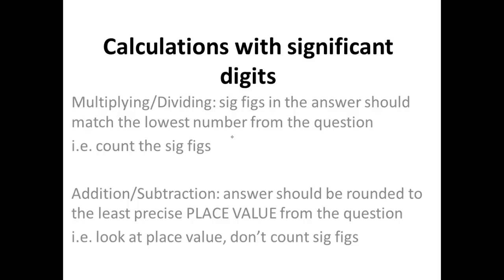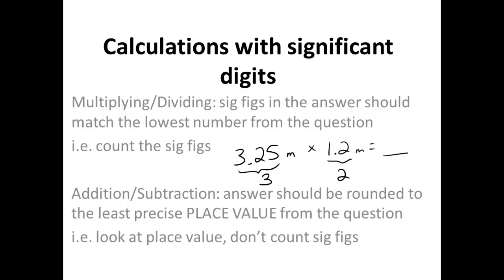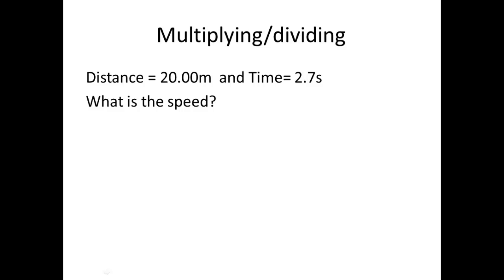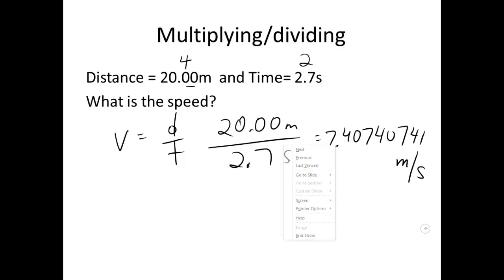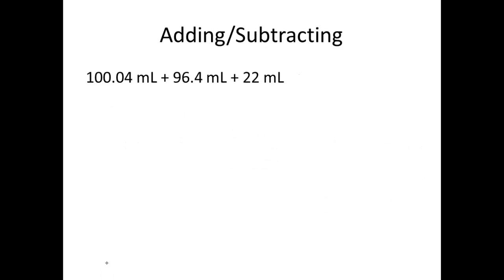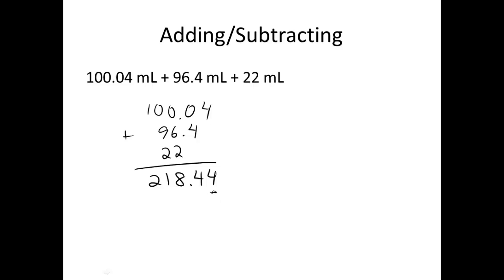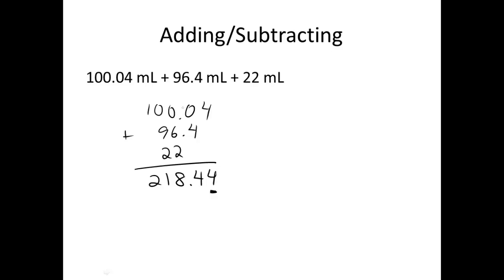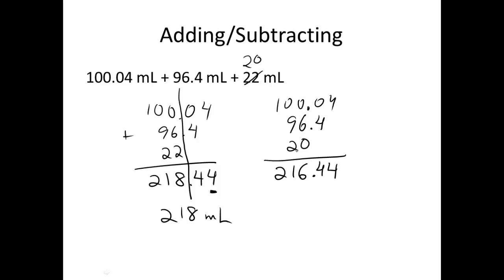Calculations with Significant Digits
An explanation of how to multiply/divide and add/subtract with sig figs.